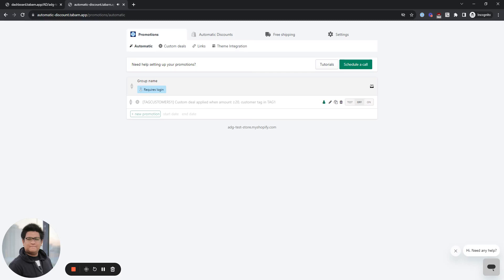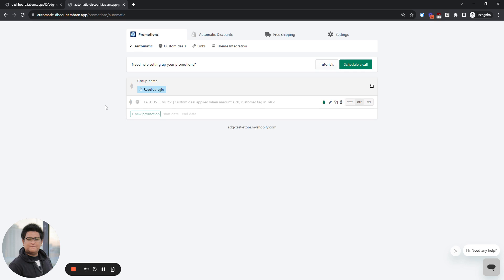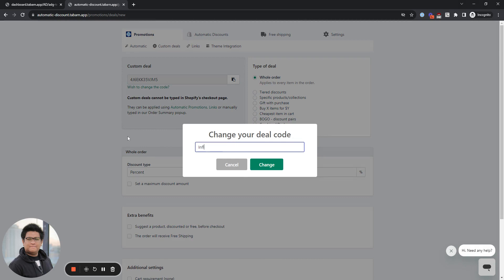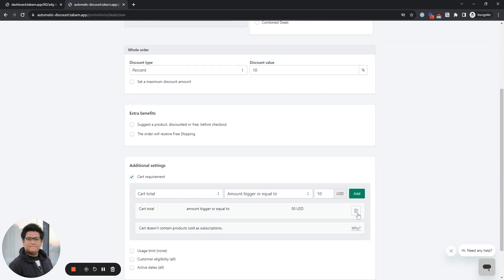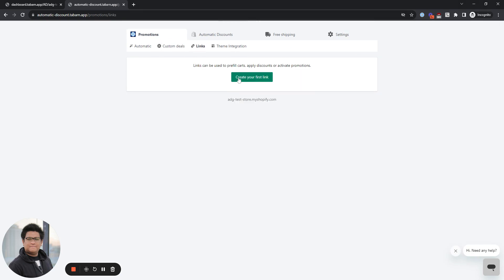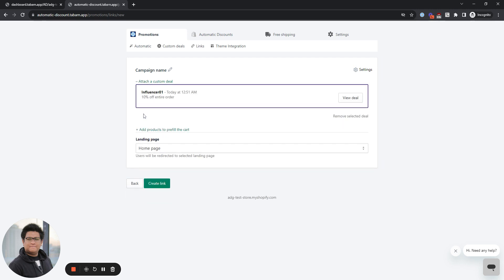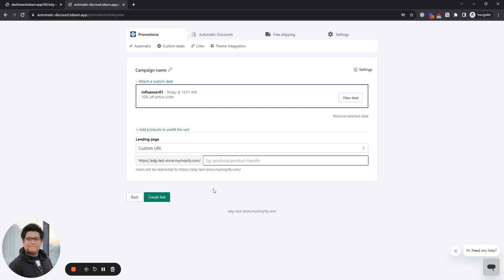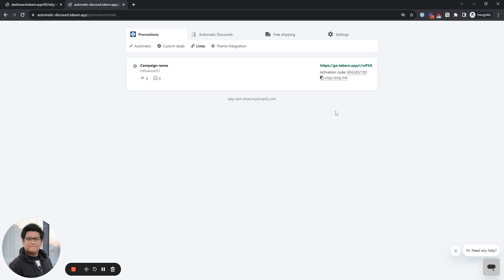Step-by-Step Guide: How to create a discount code for Influencers with ADG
Unlock the potential of ADG Automatic Discounts and Gifts with our step-by-step video guide on creating discount codes for influencers and affiliates. Learn how to effortlessly set up exclusive offers that drive sales, boost brand visibility, and strengthen partnerships. Don't miss out on this essential tool for modern marketing success – watch now and supercharge your influencer and affiliate campaigns.